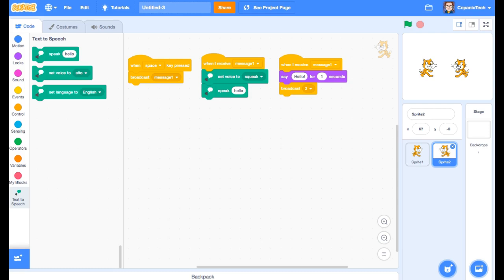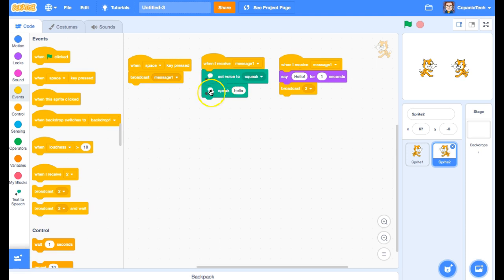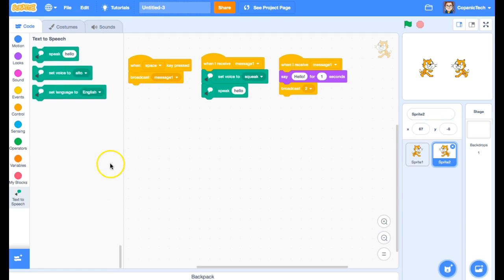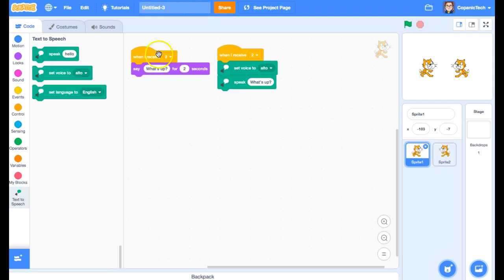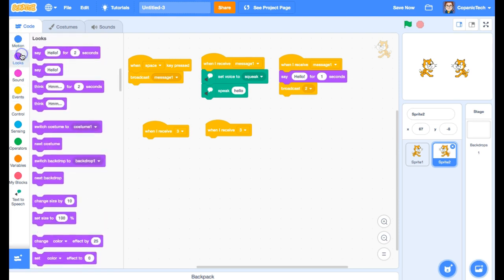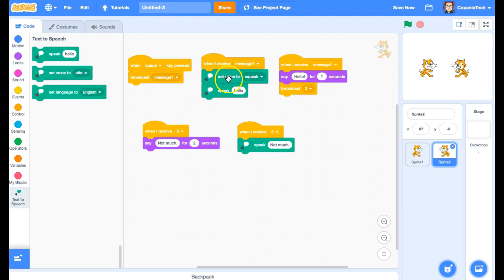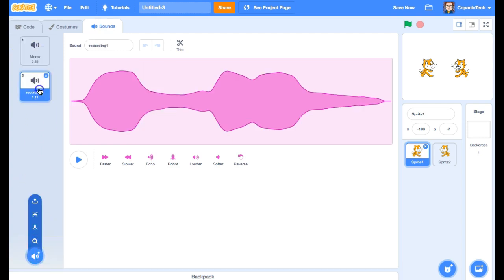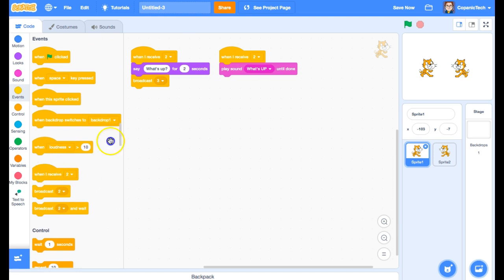Coding your Sprites to Converse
Use broadcasting and text-to-speech or recordings to make your sprites talk to each other in Scratch.